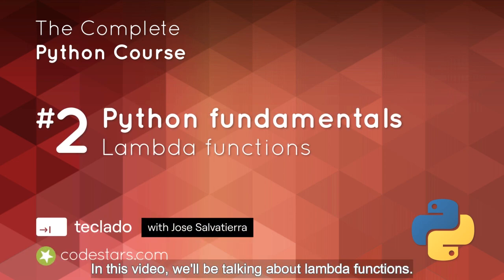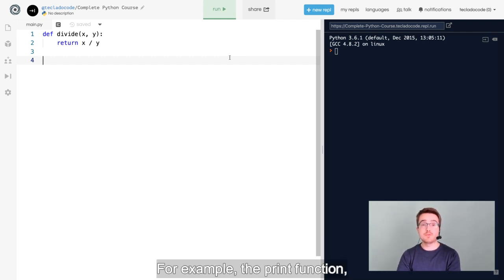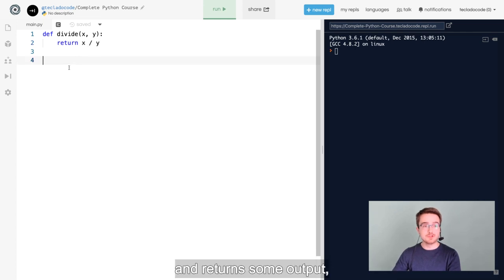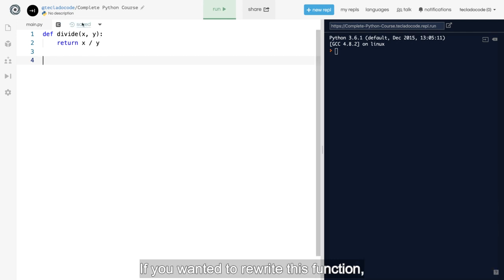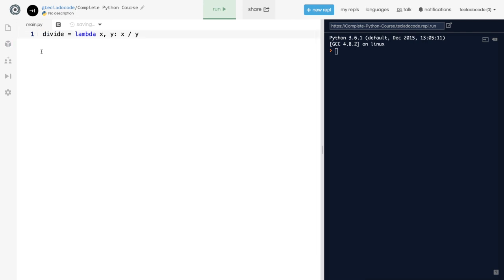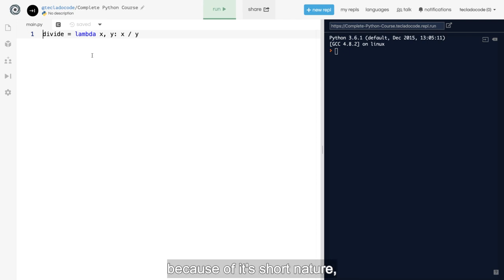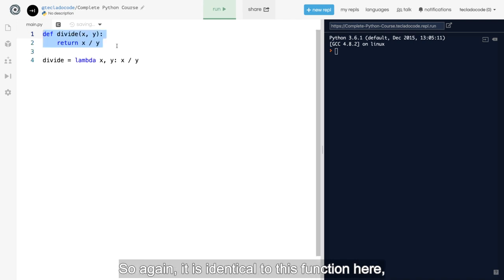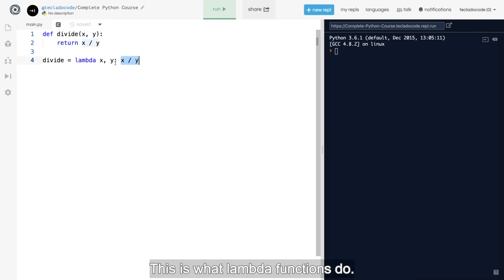35 Lambda functions in Python